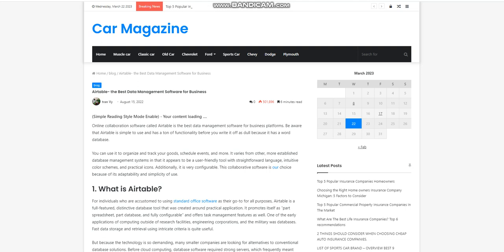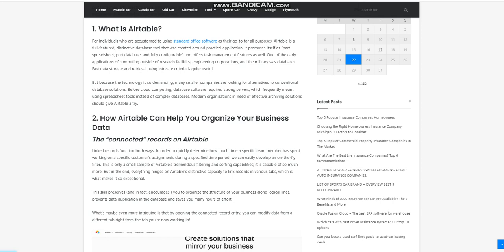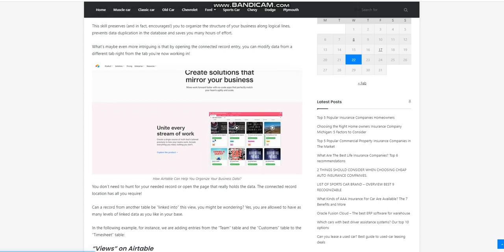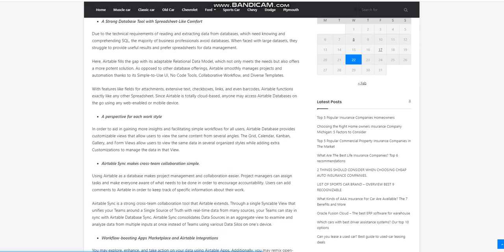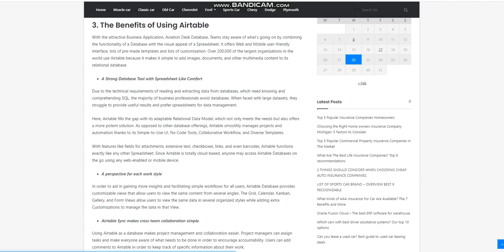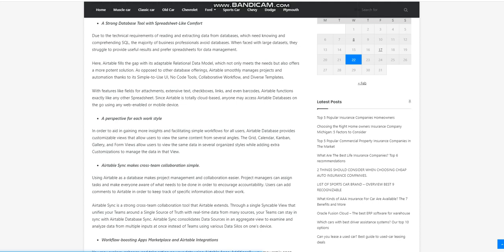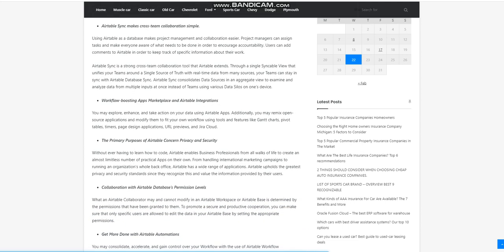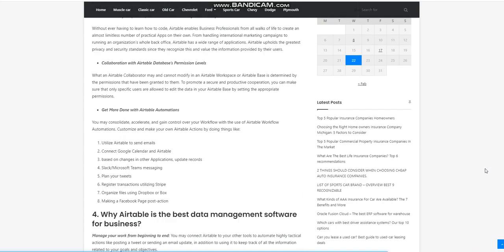Airtable || The Best Data Management Software for Business